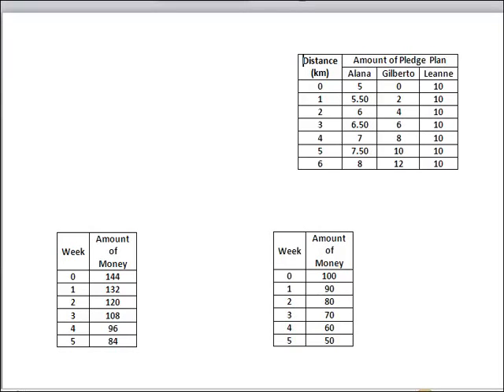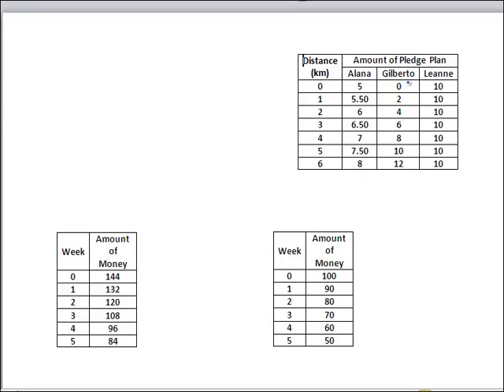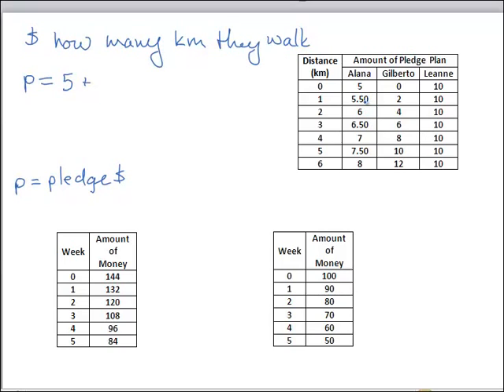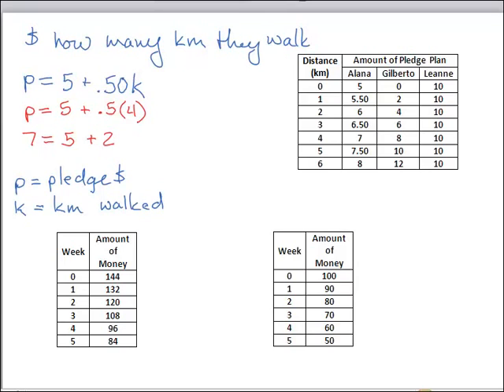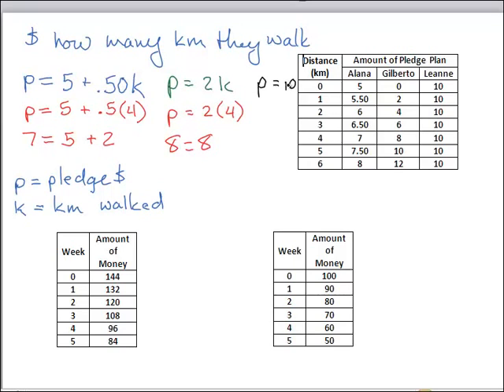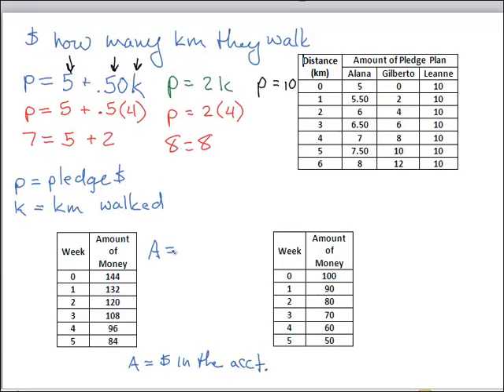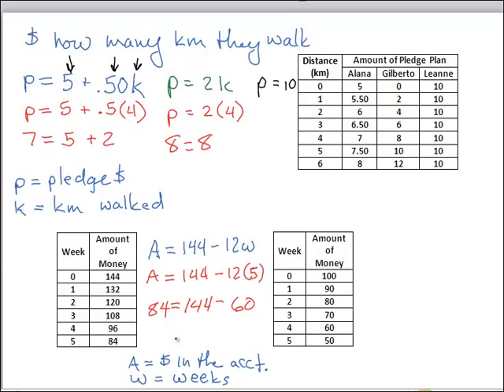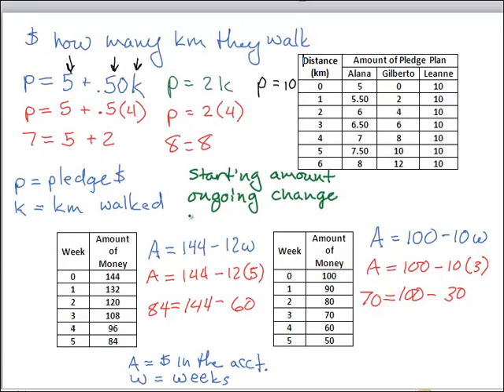Writing Formulas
This video will show you how to take information from a table and create an equation.